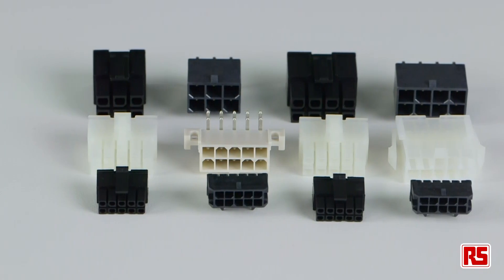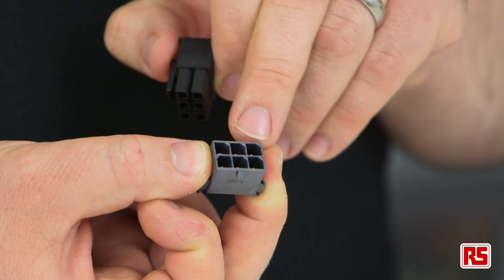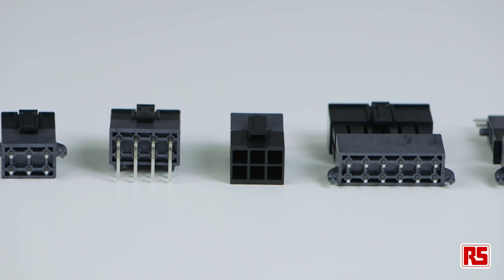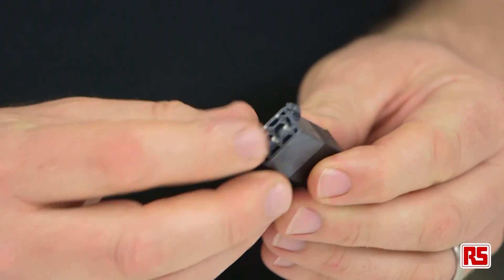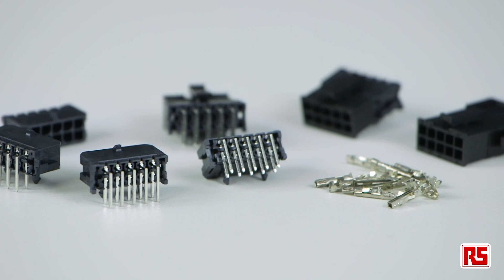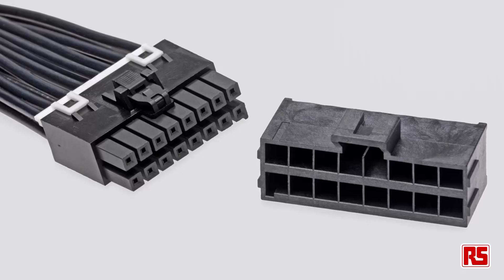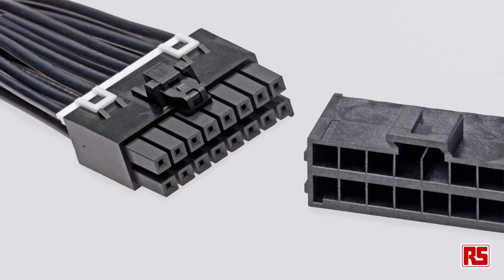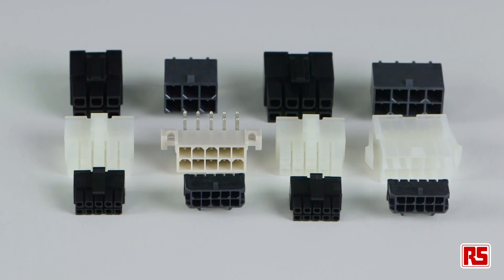Molex Fit Family Connectors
Product review of the Mega-, Mini- and Micro-Fit connector series from Molex